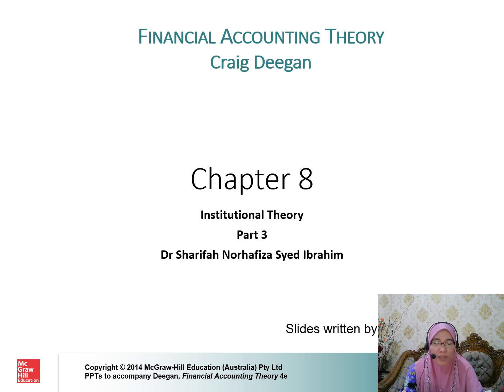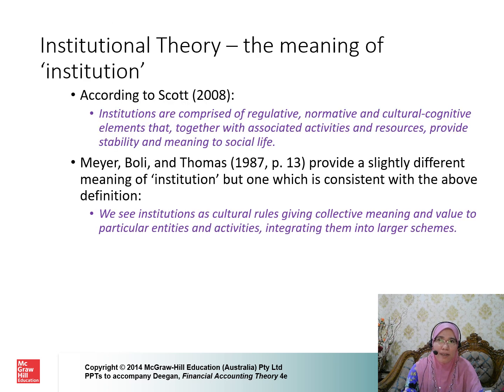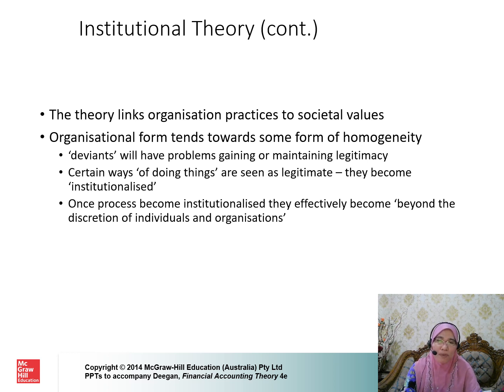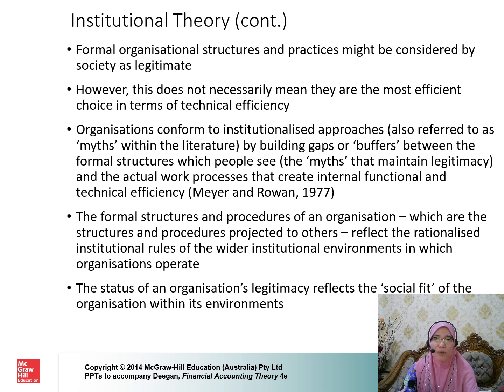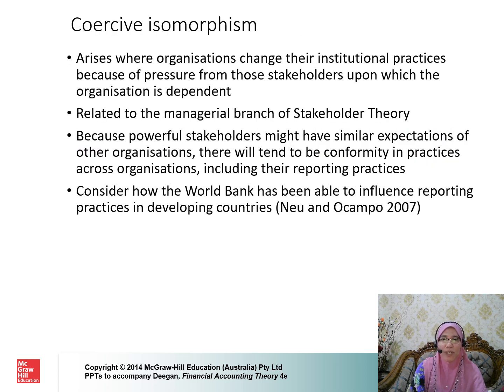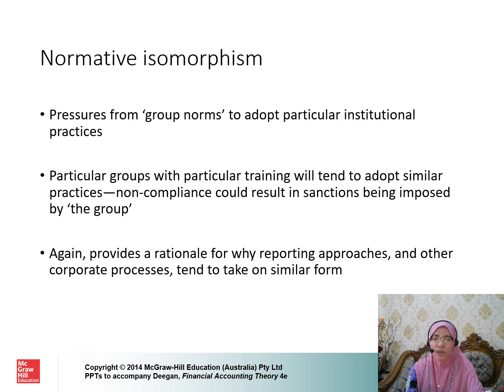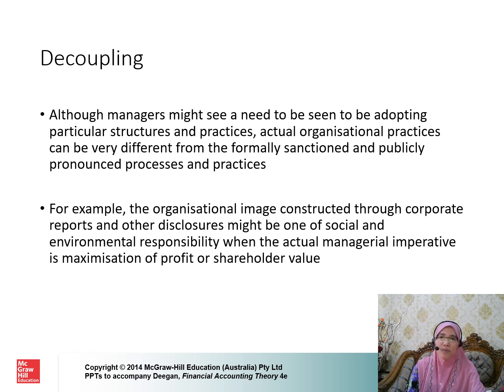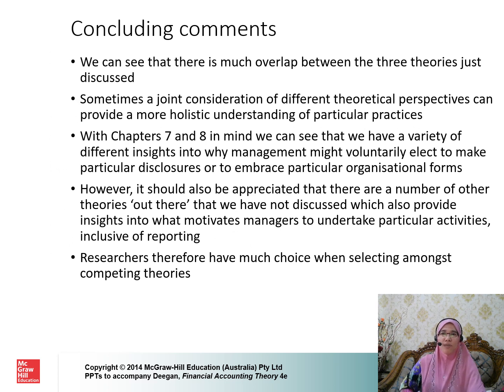3 part 3 CSR Institutional theory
this video is for FAR660.